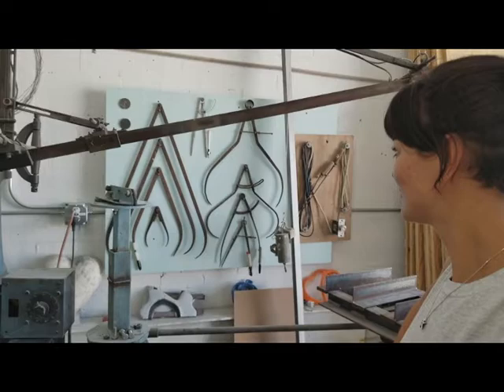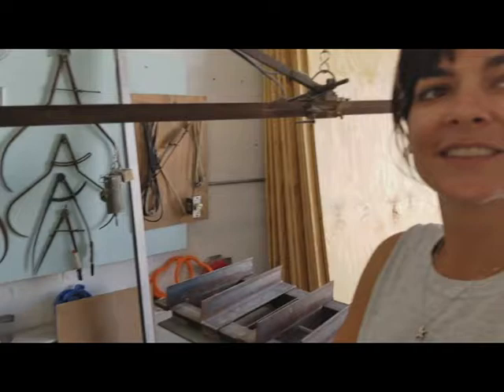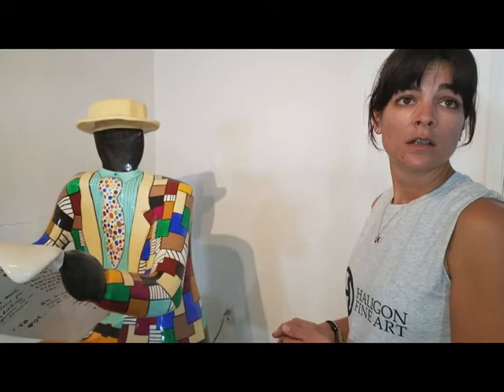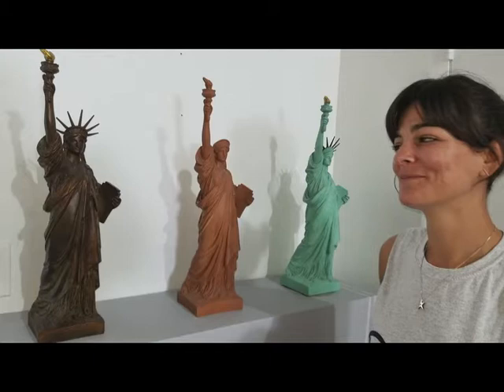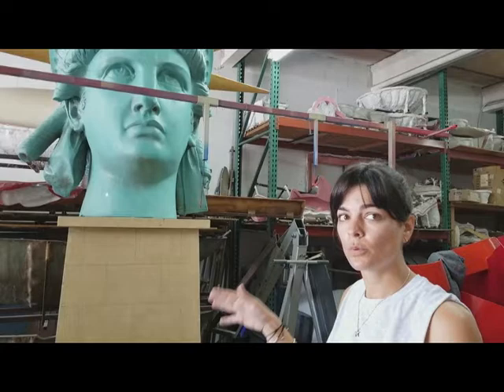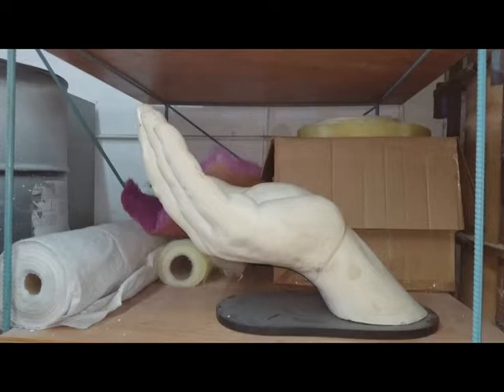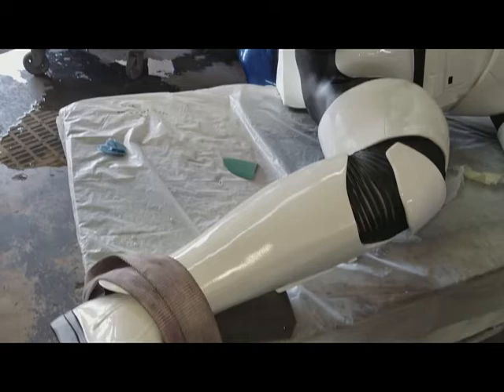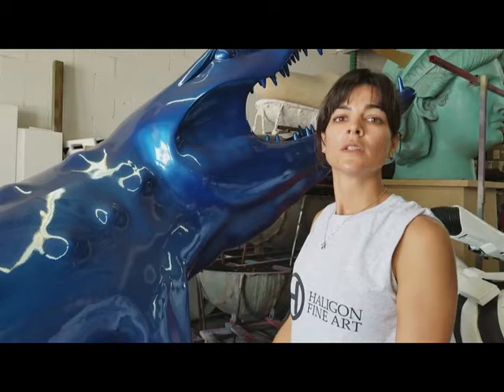GARTEL G-Talk Interview with Haligon Fine Art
Laurence Gartel visits the studio of Haligon Fine Arts with proprietors Olivierand Caroline Haligon. Monumental realization studio offering a variety of sculptural services to renowned contemporary Artists and masters through time.